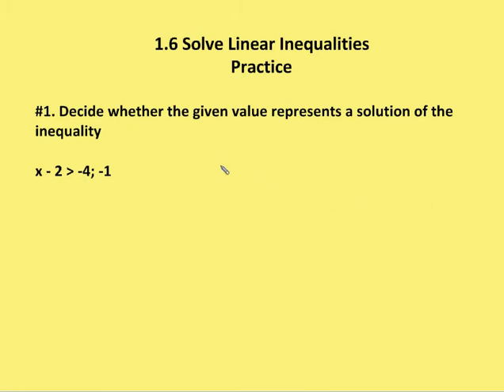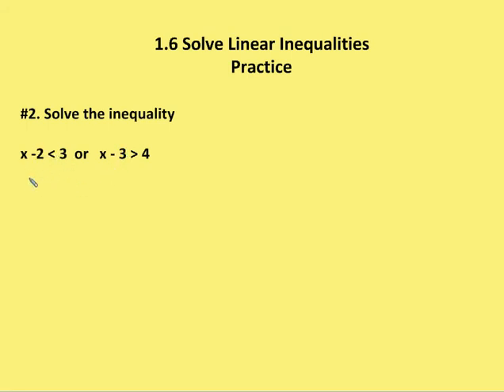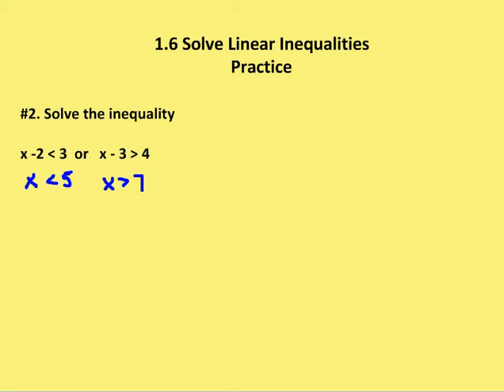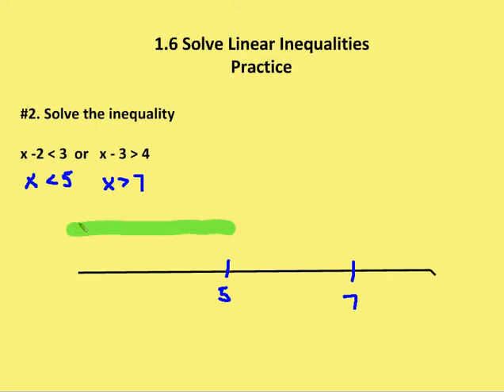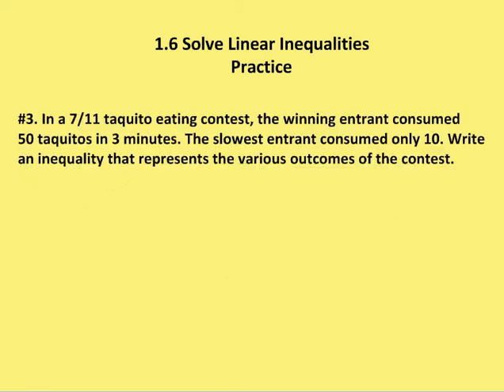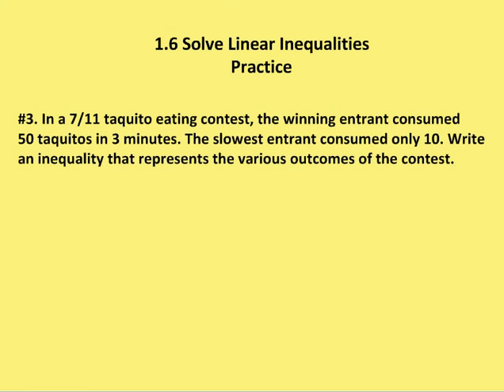1.6 Solve Linear Inequalities (Practice)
A review of linear inequality problems